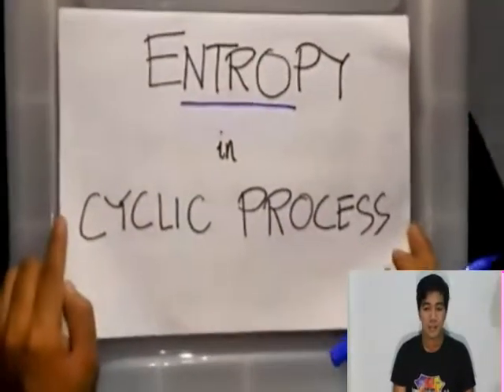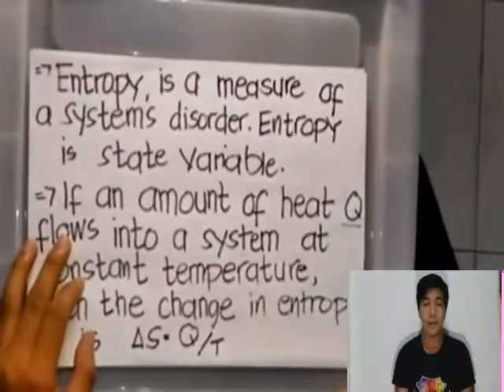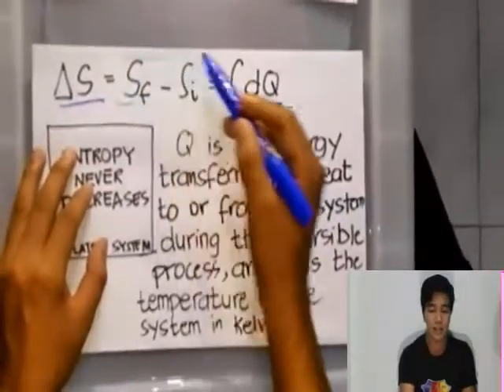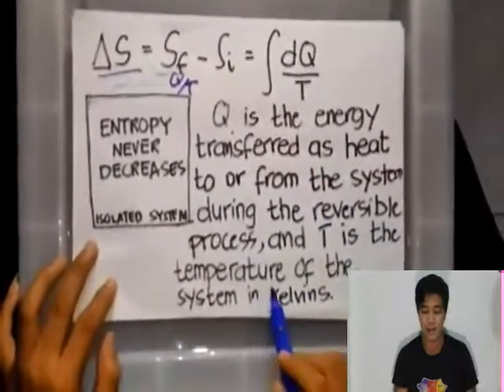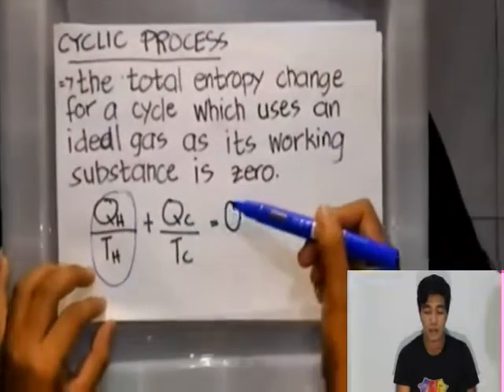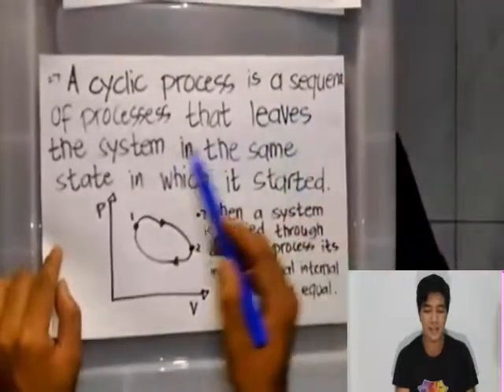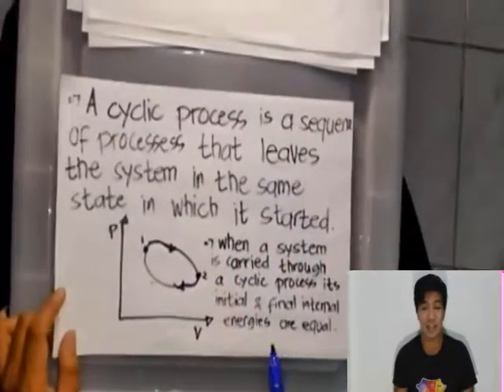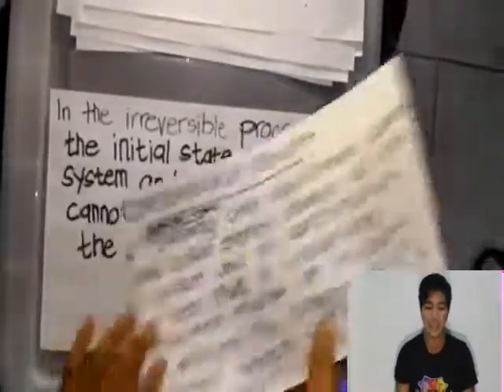entropy in cyclic process and irreversible process lecture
by renzo marcella